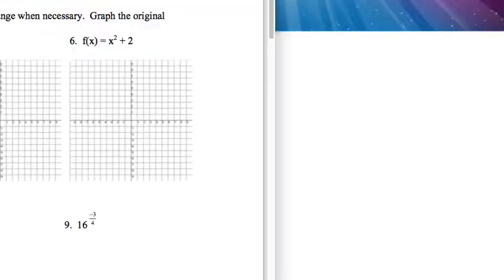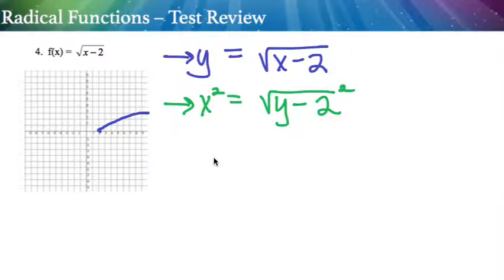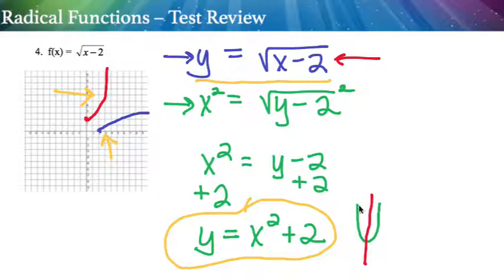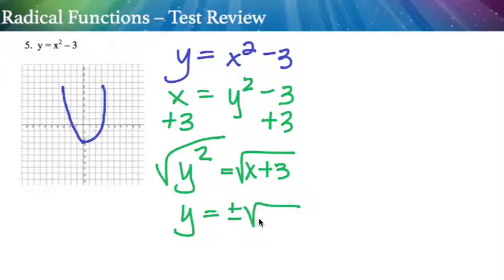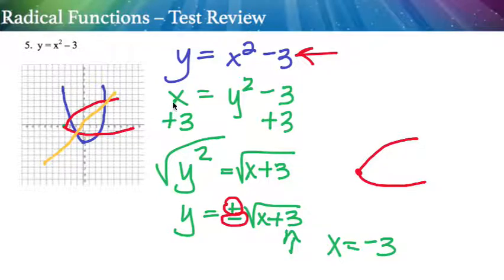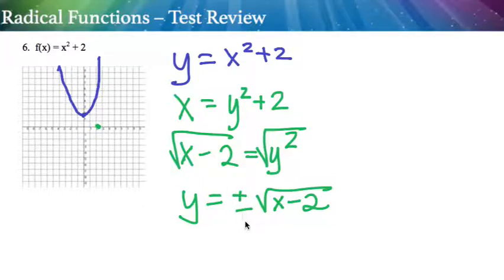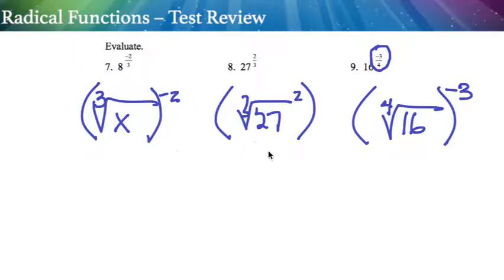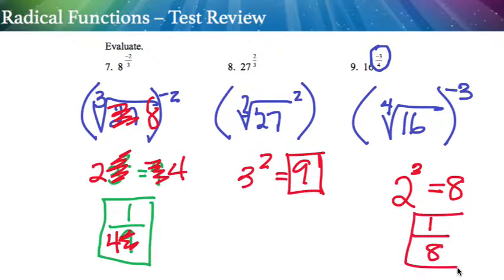Test Review Topics 6&9 Probs 4-9